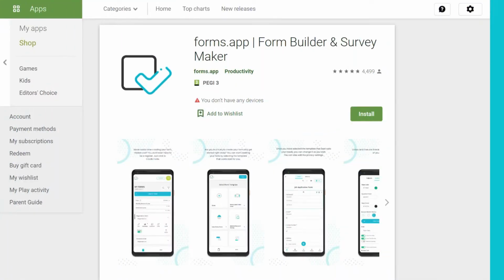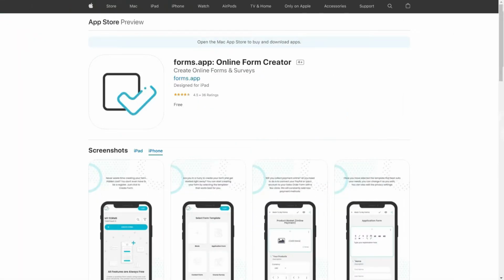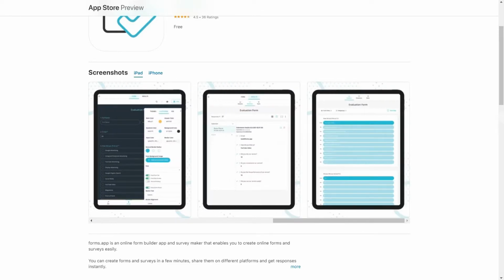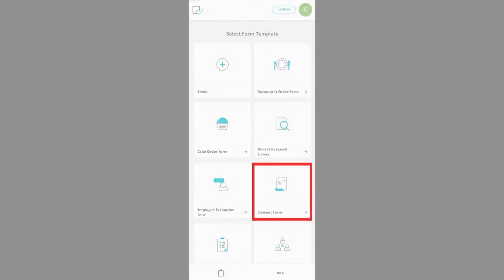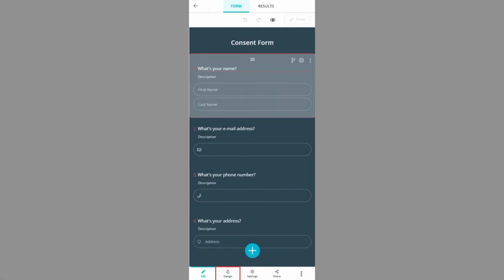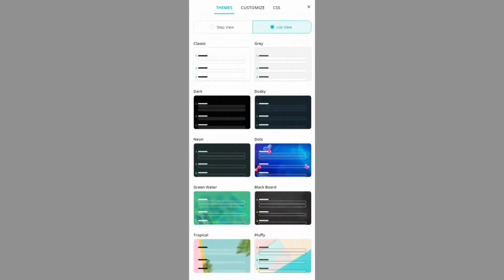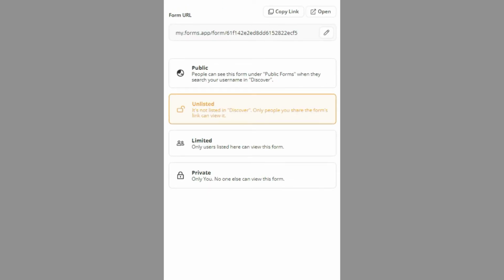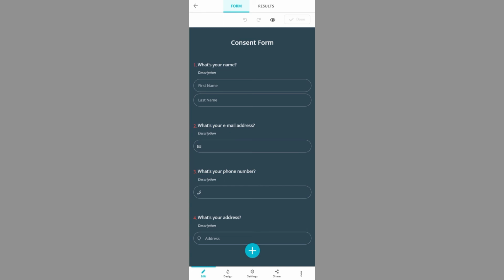How to download forms.app's mobile app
Learn how to quickly and easily create forms on the go with forms.app! Our mobile application makes it easy to gather data anywhere, anytime. Watch this video and learn how to get started today!

00:00 How to download forms.app's mobile app
00:12 forms.app on İos and Android Store
00:30 Using forms.app on mobile
00:46 Adding and customizing form content
00:54 Changing form settings